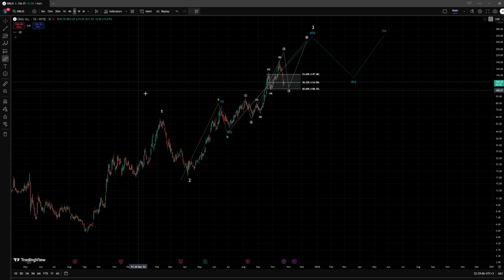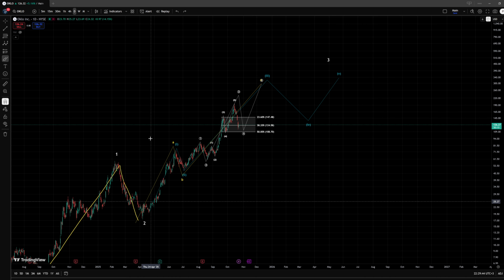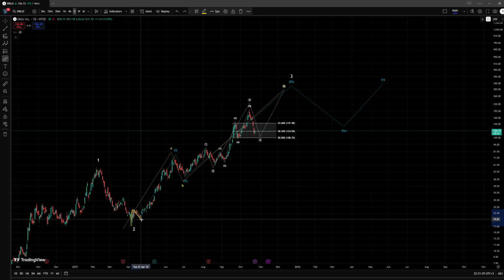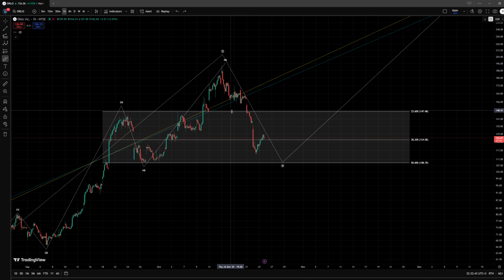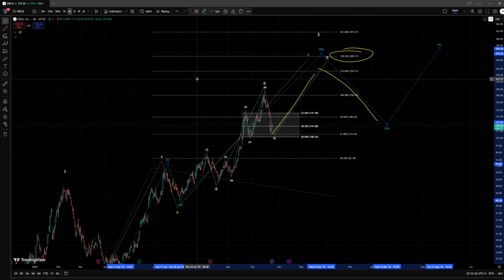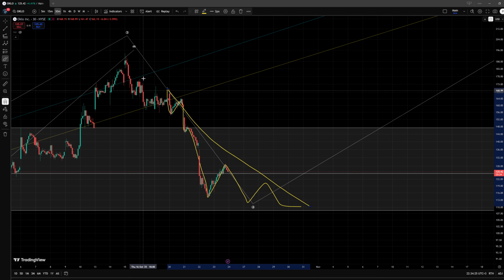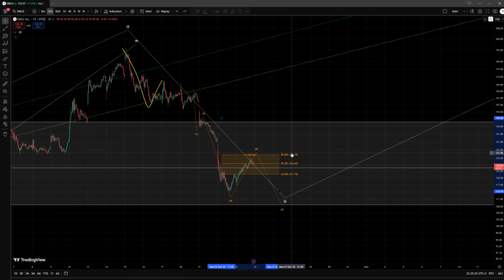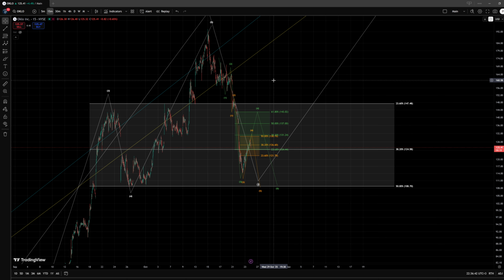The Perfect Entry - OKLO Stock Analysis with Elliott Wave + Trade Setup